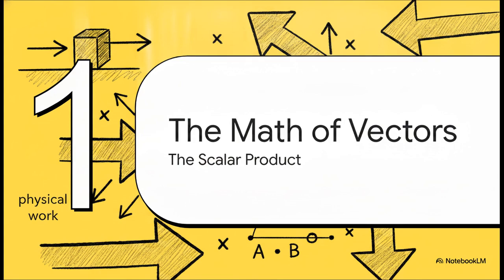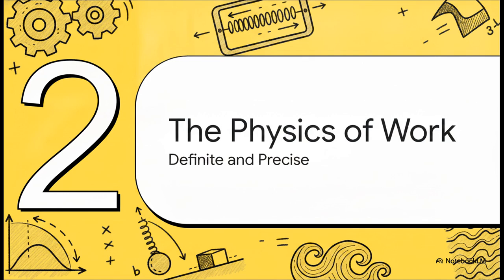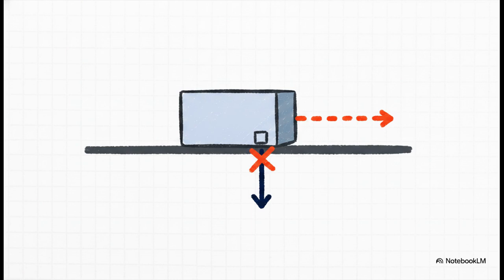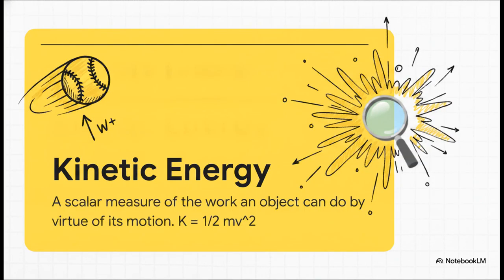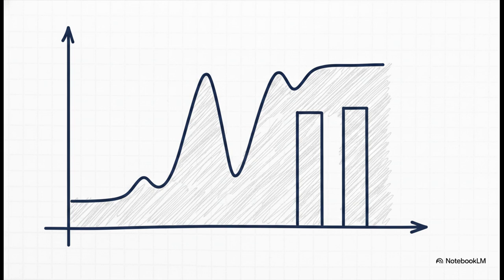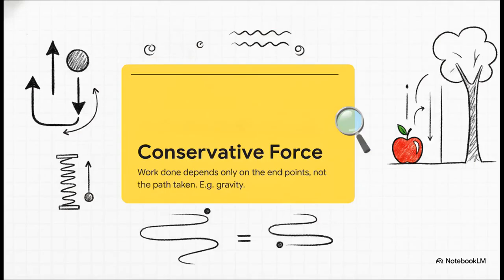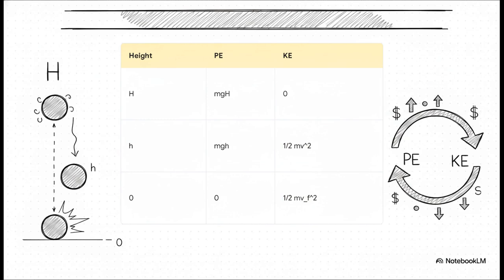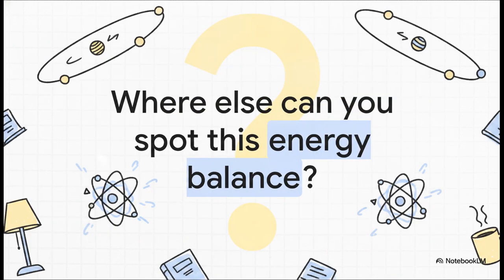Class 11 Physics Chapter 5 | Work, Energy and Power | Complete NCERT Explanation | CBSE 2026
📚 Class 11 Physics Chapter 5 – Work, Energy and Power | Complete NCERT Explanation

In this video, we explain NCERT Class 11 Physics Chapter 5 – Work, Energy and Power in a simple, detailed, and exam-oriented manner. Learn the concepts of work done, kinetic energy, potential energy, work-energy theorem, conservation of energy, power, and collisions with easy explanations, real-life examples, diagrams, and solved NCERT numerical problems.

📌 Topics Covered

✅ Positive, Negative & Zero Work
✅ Scalar Product (Dot Product)
✅ Kinetic Energy
✅ Work-Energy Theorem
✅ Potential Energy
✅ Conservative & Non-Conservative Forces
✅ Power and Efficiency
✅ Collisions (Elastic & Inelastic)
✅ NCERT Solved Examples & Numericals
✅ Previous Year Questions & Board Exam Tips

🎯 Perfect For

✔ NCERT Learners
✔ School Exams
✔ JEE Main & Advanced Aspirants
✔ NEET Aspirants
✔ Students who want strong conceptual understanding

By the end of this video, you'll be able to solve numerical problems confidently and understand all the key concepts of Work, Energy and Power.

📌 Next Video:
Class 11 Physics Chapter 6 – System of Particles and Rotational Motion